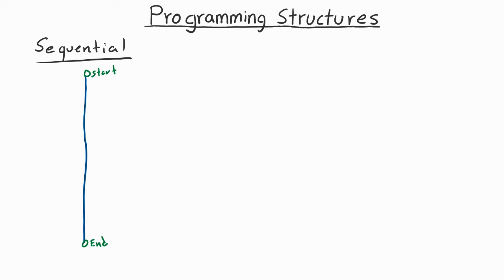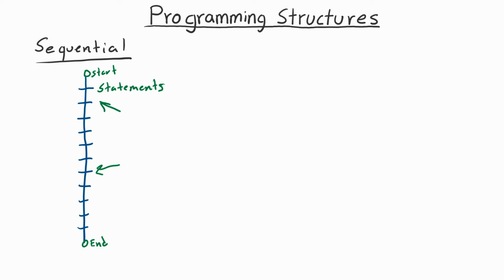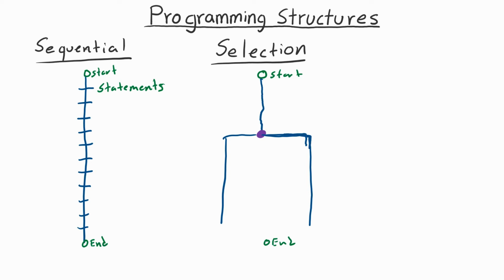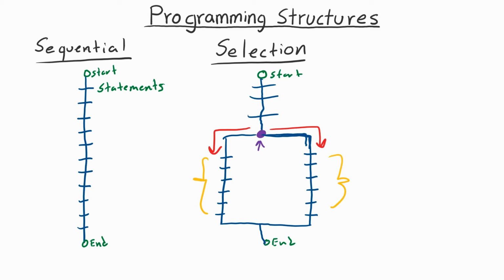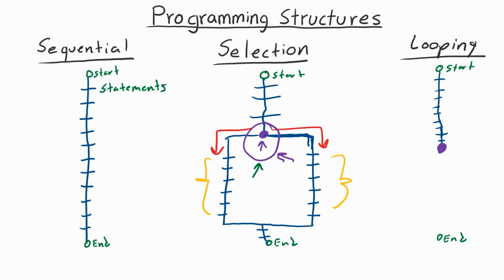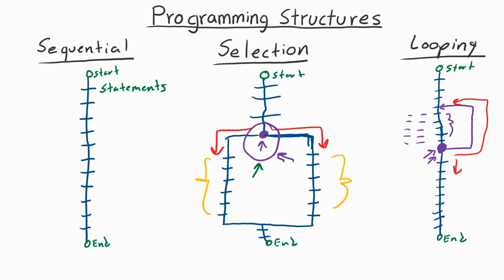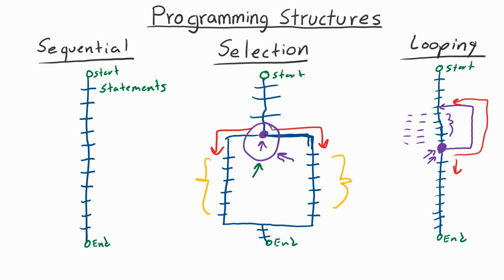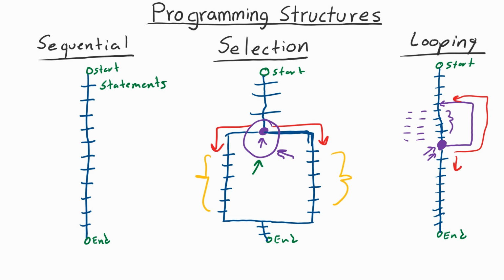Learn Programming with C++ - Programming Structures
This video is part of the Learn Programming with C++ video series. In this video, I introduce the three type of programming structures.